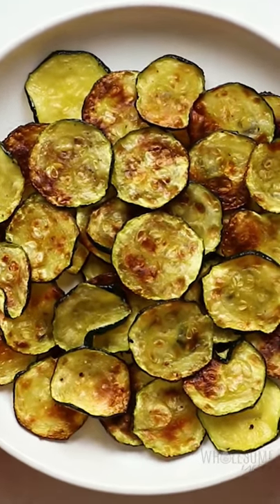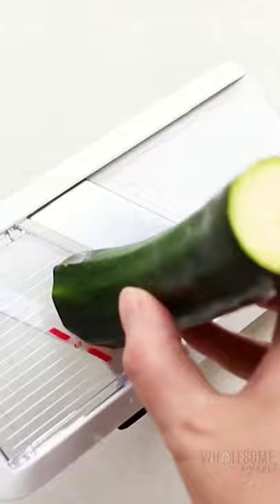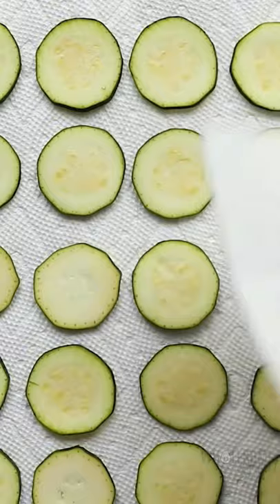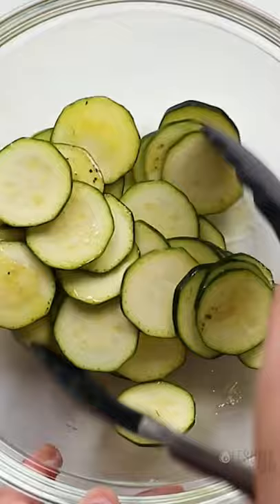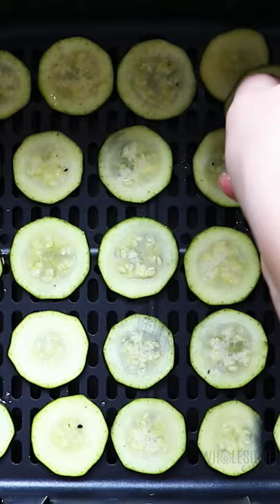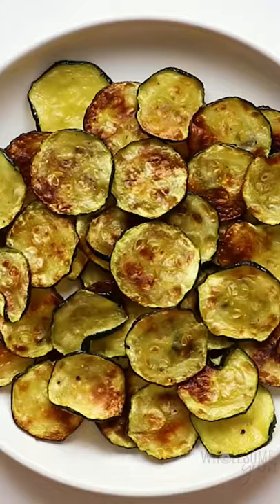The Best Air Fryer Snack!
Air fryer zucchini chips make the easiest crispy, healthy snack in the air fryer!